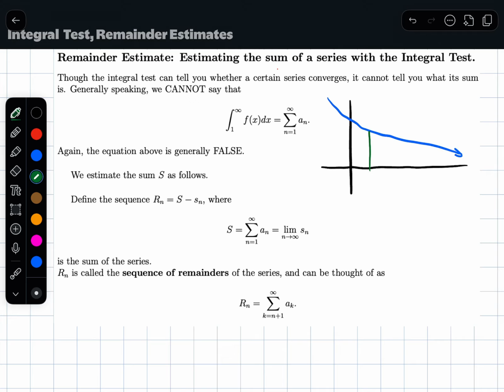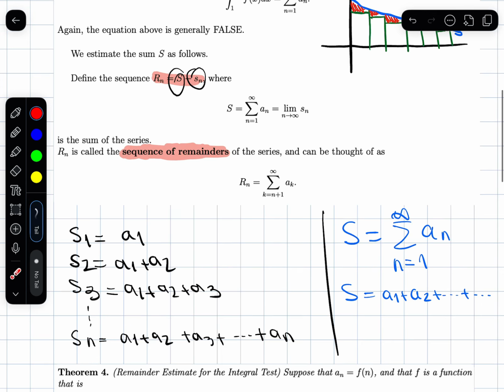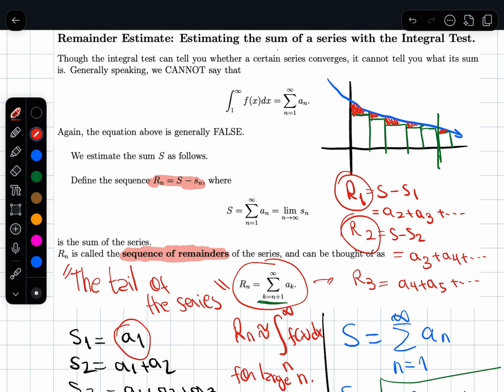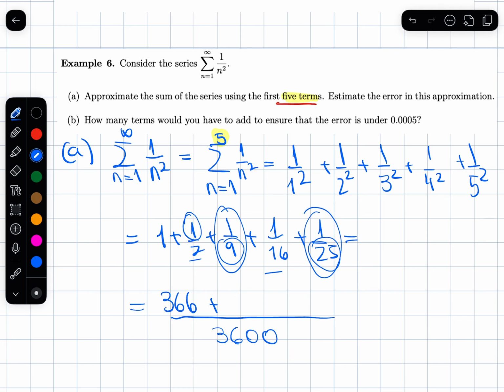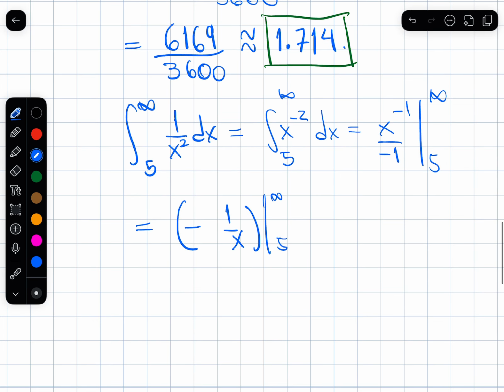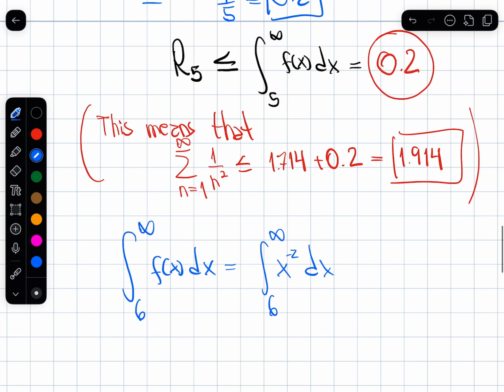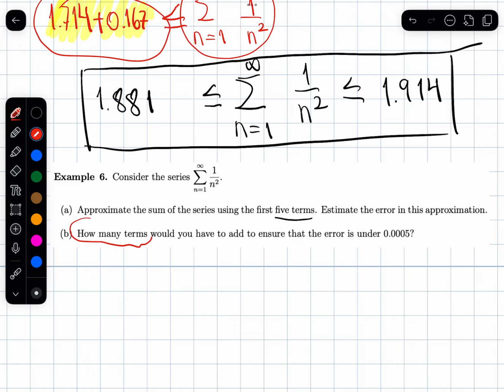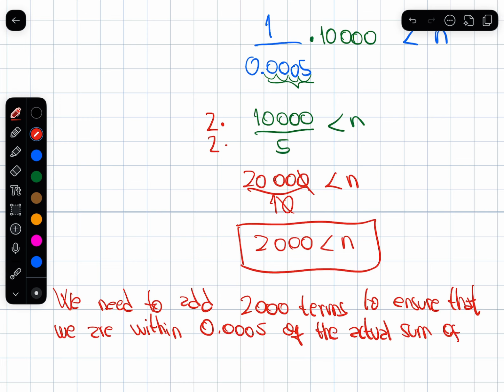Remainder Estimates and The Integral Test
In this video I explain the idea behind remainder estimates for certain series that the Integral Test applies to, and solve an example.